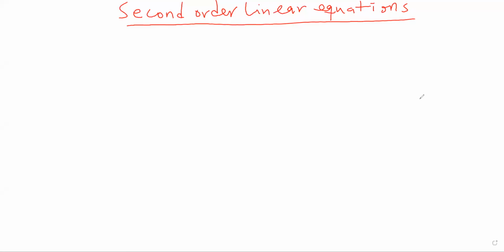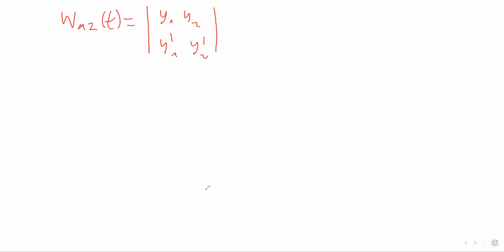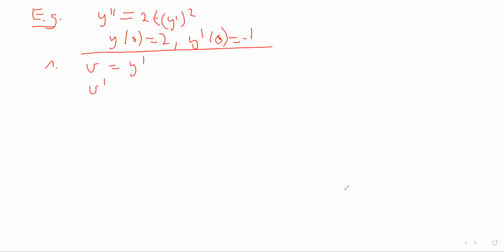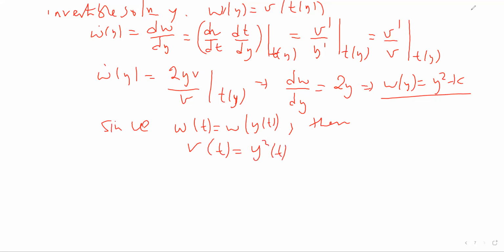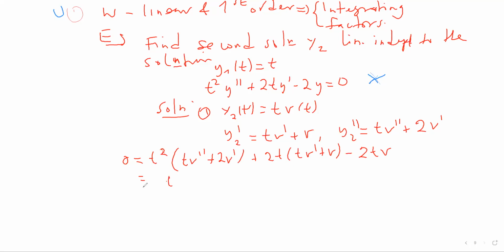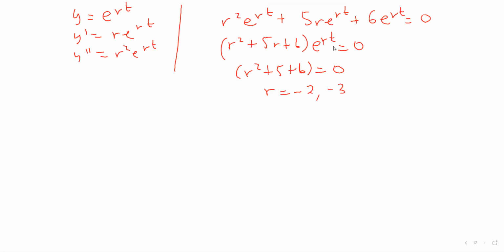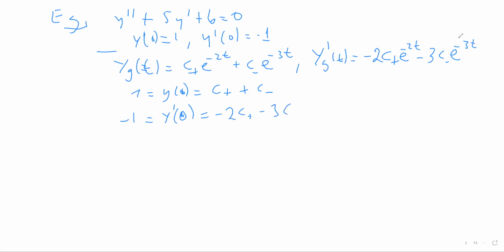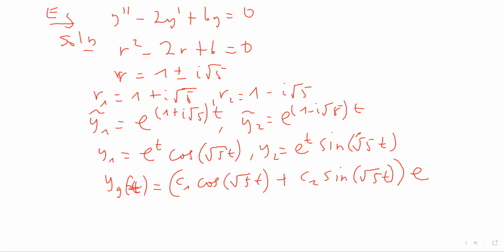Reduction of order method - second order linear differential equations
If we know one solution to a second order, linear, homogeneous, differential equations, then one can find a second solution to that equations. This is done by transforming the original problem into solving two first order differential equations.